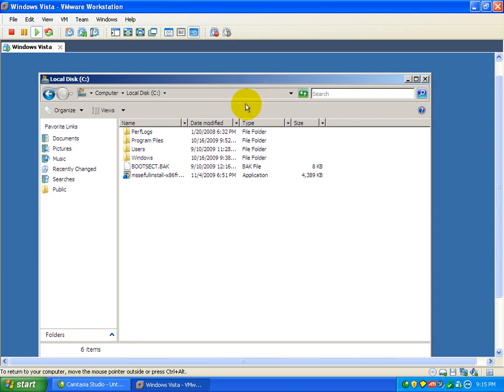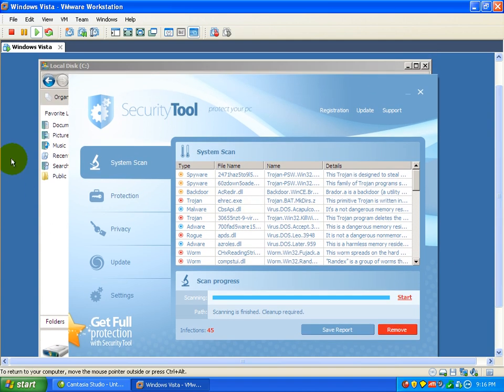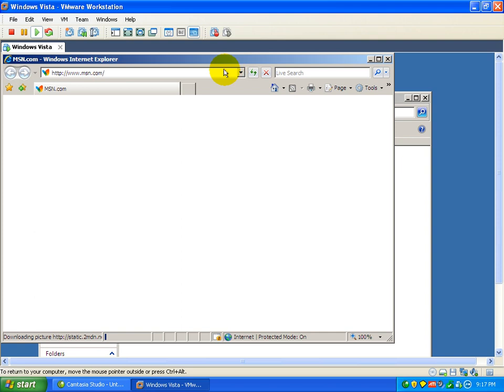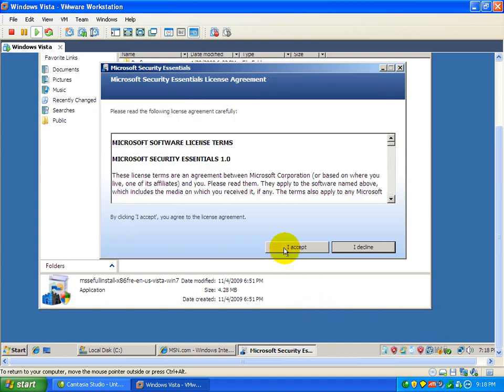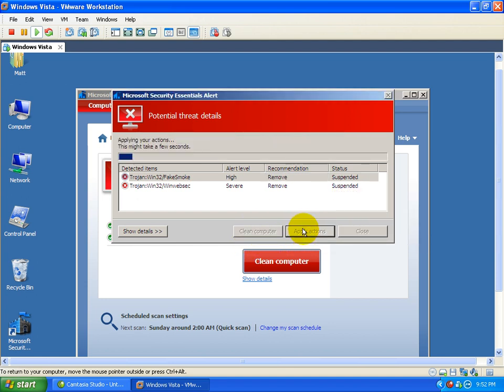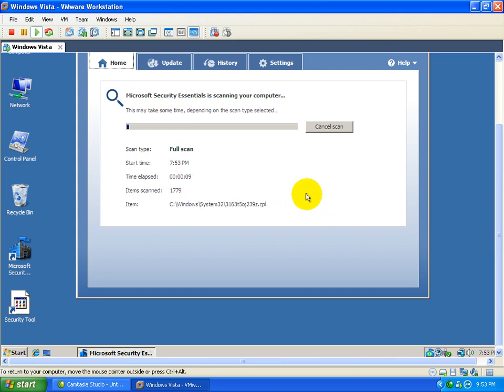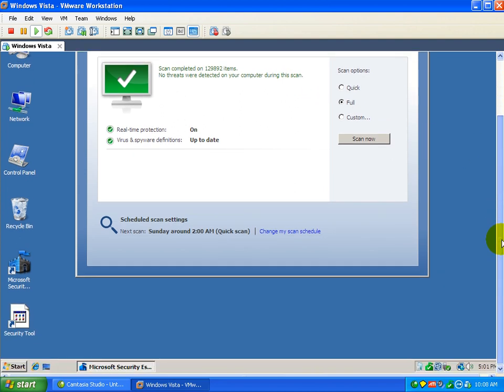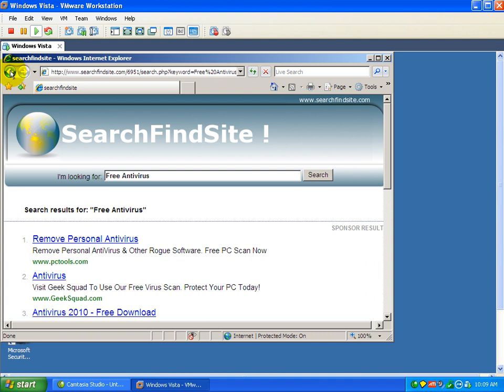Microsoft Security Essentials Detection and Removal Tests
Can Microsoft Security Essentials clean this highly infected PC?  Find out now!